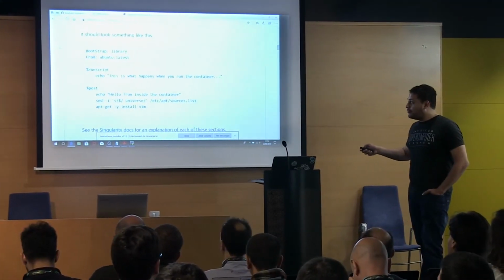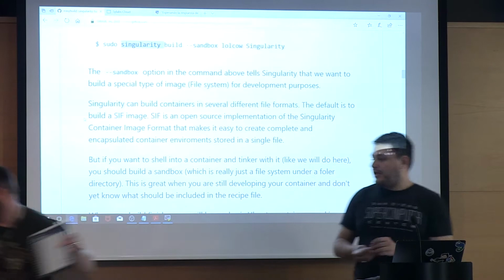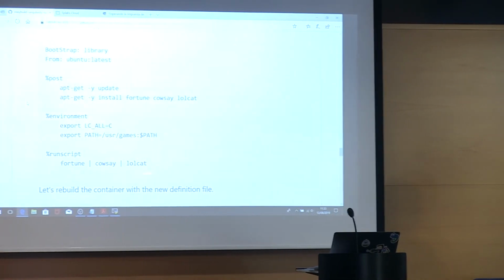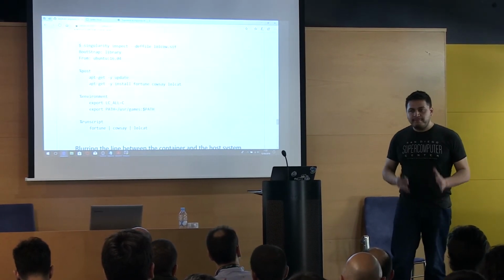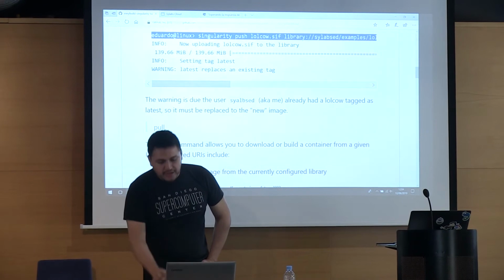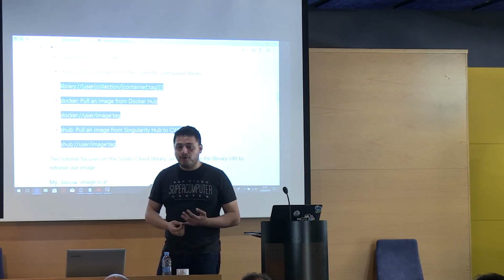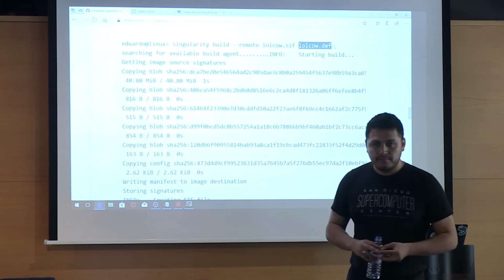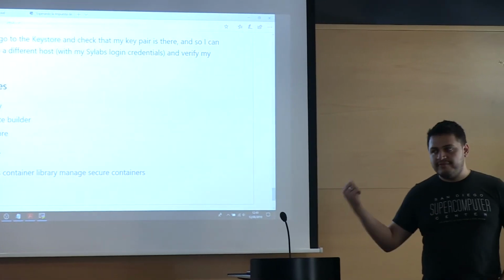Building and running containers - Sylabs cloud services - Advanced usage of singularity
Carlos Eduardo Arango Gutierrez (Sylabs)